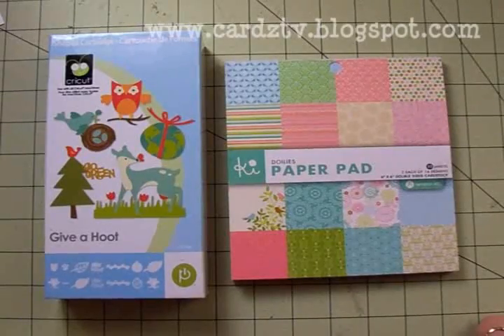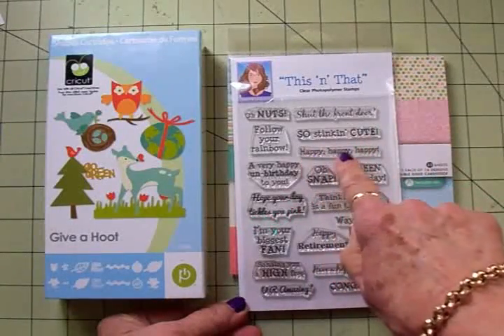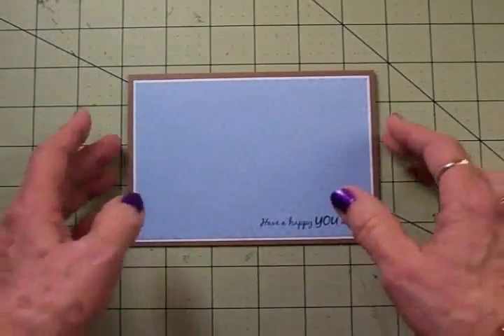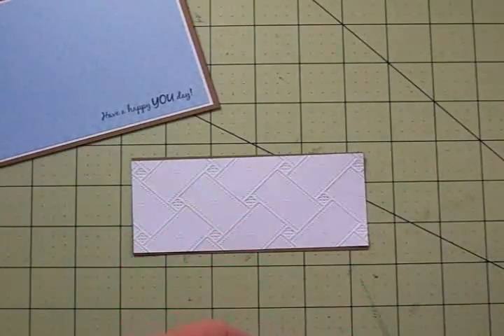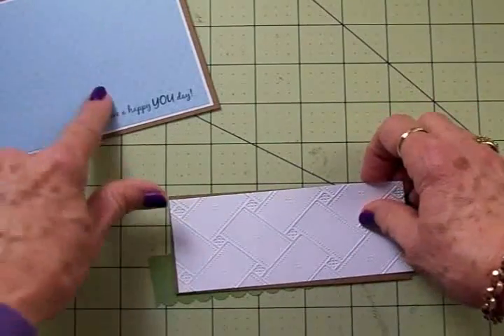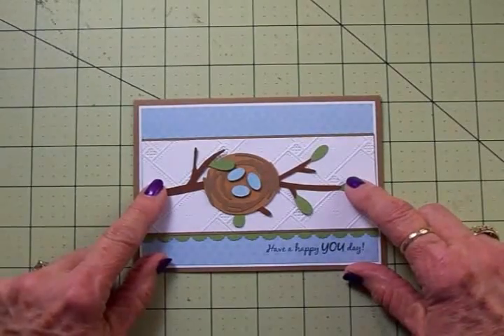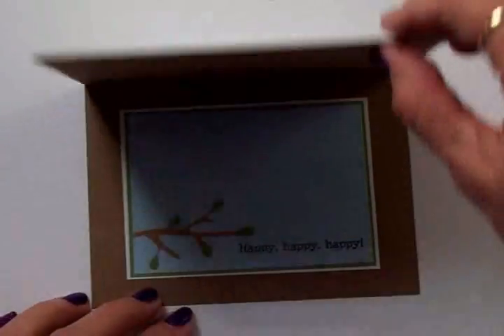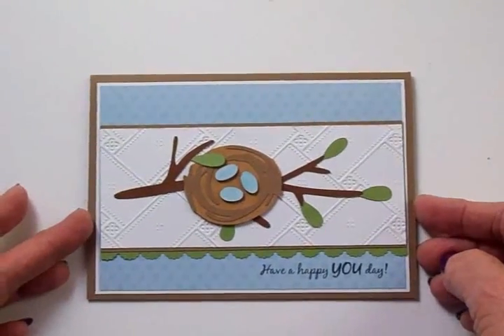"HAVE A HAPPY YOU DAY!" CRICUT CARD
Card 4 1/4" x 5 1/2"
White Mat 4" x 5 1/4"
Blue Mat 3 7/8" x 5 1/8"
Kraft Border 2 3/8" x 5 1/8"
White Border 2 1/4" x 5 1/8"
Green Scallop 1 1/4" x 5 1/8"
Inside White Mat 4 1/4" x 3 1/4"
Green 3 1/8" x 4 1/8"
Blue 3" x 4"
Branch 2" Inside 1 1/4" Pg 32 Give A Hoot
Nest & Eggs 1 1/2" Pg 36 Give A Hoot
Designer Paper ~ KI Memories
Sentiment Stamps ~ "This 'n' That"  Cardz TV Stamps